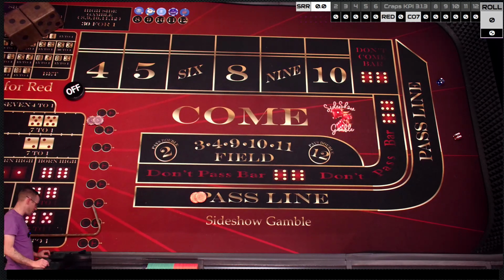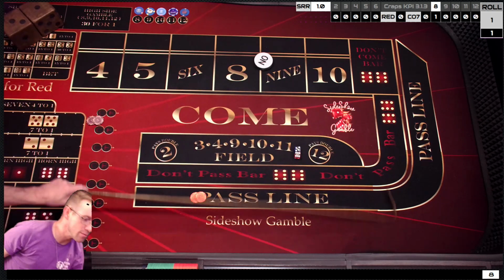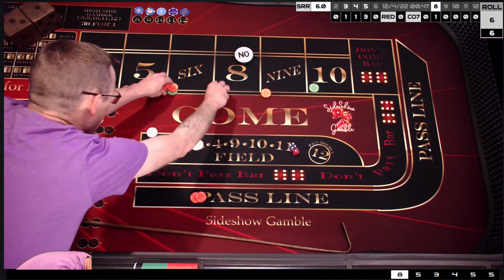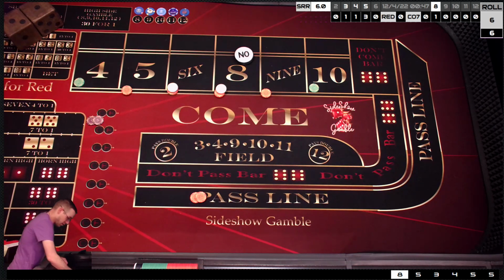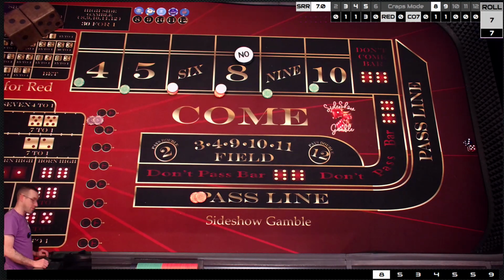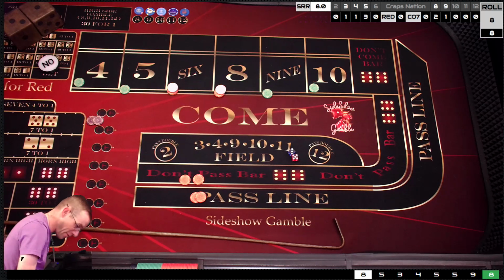Stability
We dive into another look at the Hoppa, but this time with stability and MORE chances to capitalize on our investments.

This channel is focused on strategy roll outs and Strategy development and focuses on showing how well a strategy can hold up to a table, whether Hot, Cold, or Choppy, and tries to show the viability/ strength of certain plays, and how or when one should change their style of play. I attempt to set and shoot the dice and am still working on that skill set. I enjoy rolling out strategies that are submitted by viewers and subscribers, as it let you know if your method of thinking works, other than using apps. Never know, your strategy might just be the One, to beat the Casino. Until Next Time, Talk to you Later.

I am not a professional gambler; I roll out these strategies for the fun and love of the game. I only gamble with disposable income, and do not promise profit with the strategies I play. There are NO guaranteed/ 100% winning system. All ways of playing can lose. If you believe yourself to have a gambling addiction, please seek help. National Problem Gambling Helpline 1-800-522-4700 Call Text or Chat NCPGambling.org